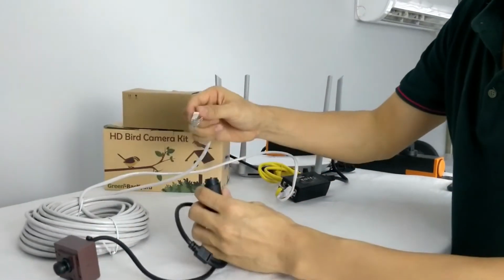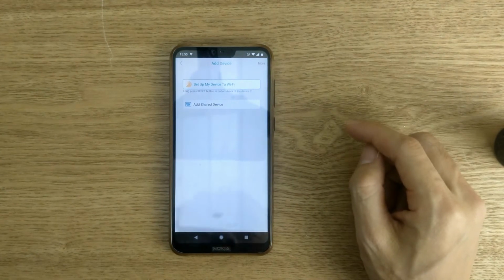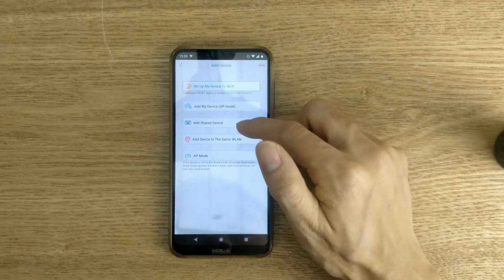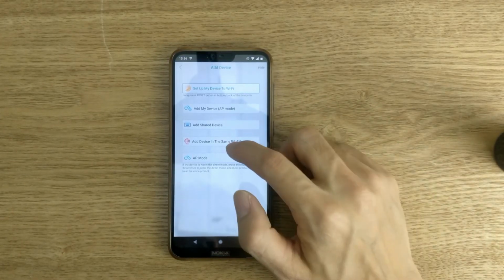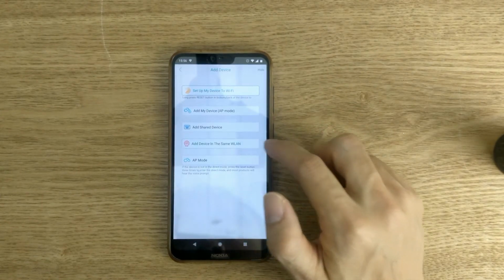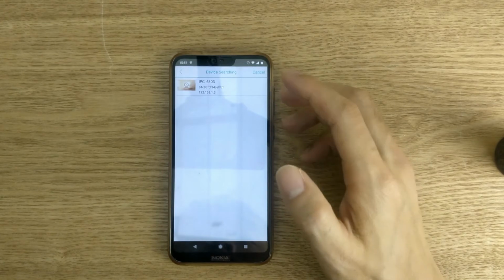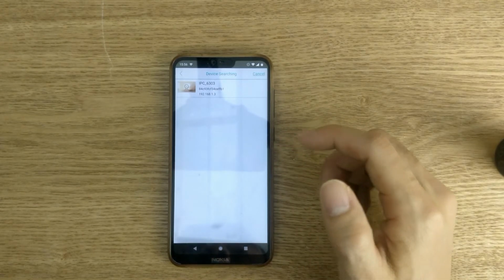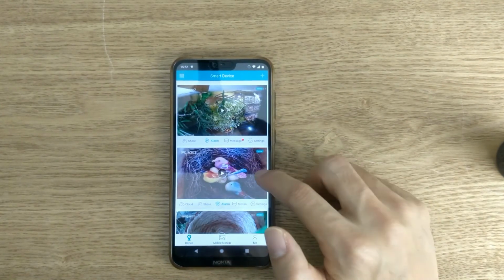Connect IP bird box camera without QR code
The video displays how to connect your IP bird box camera step by step and how to connect it to mobile devices without QR code. Please make sure that  birdhouse camera is successfully connected to the network.